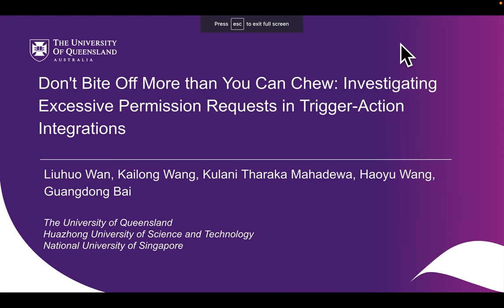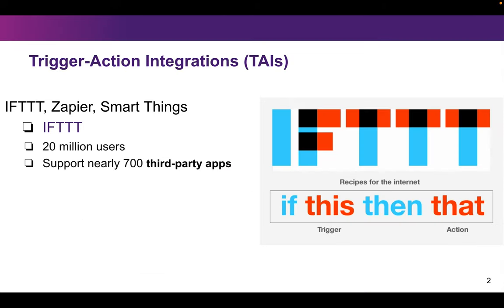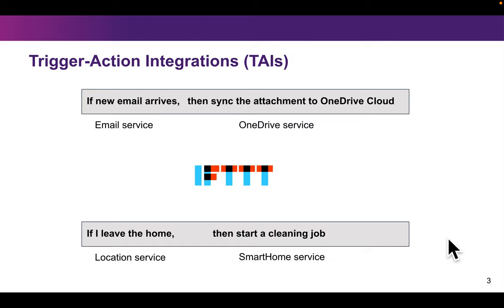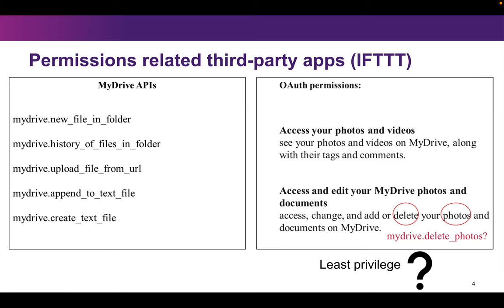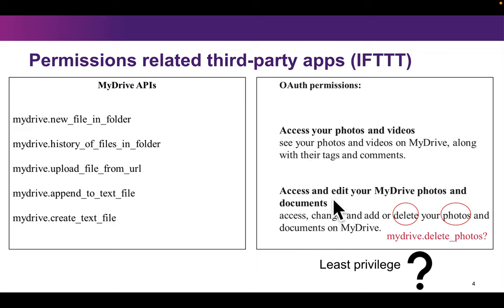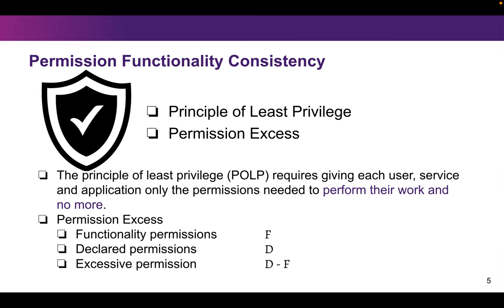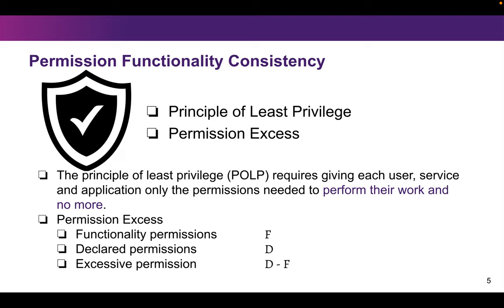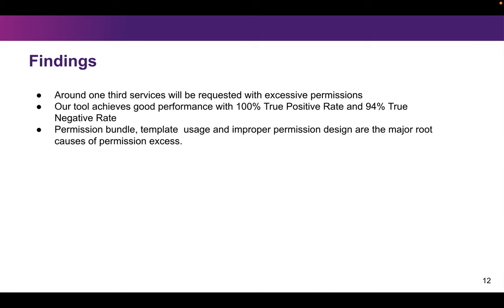[rfp2547] Don't Bite Off More than You Can Chew: Investigating Excessive Permission Requests in Trig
"Don't Bite Off More than You Can Chew: Investigating Excessive Permission Requests in Trigger-Action Integrations

Liuhuo Wan, Kailong Wang, Kulani Tharaka Mahadewa, Haoyu Wang, Guangdong Bai"